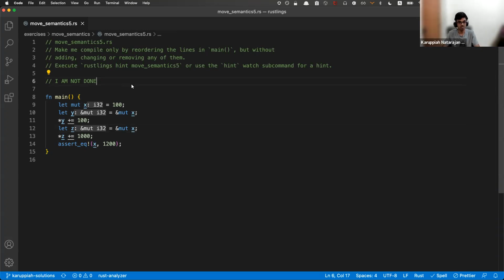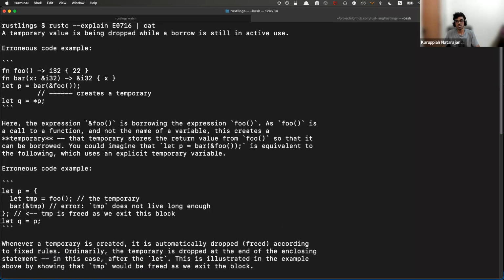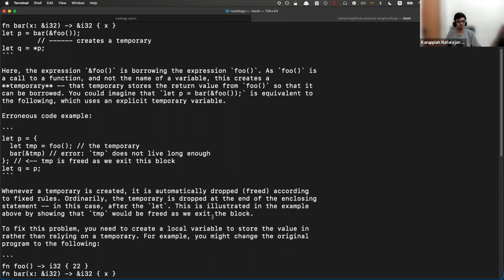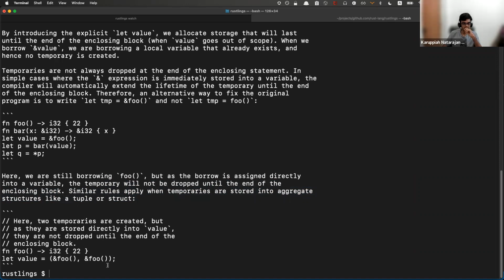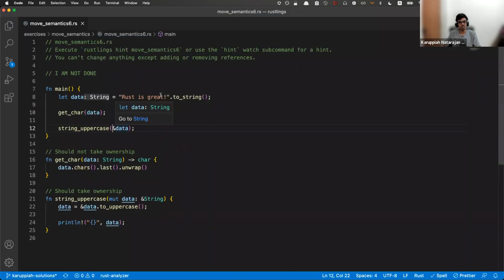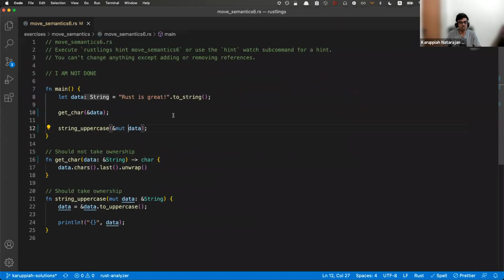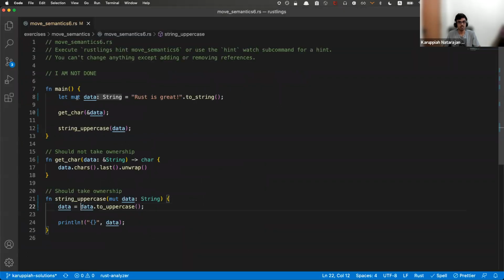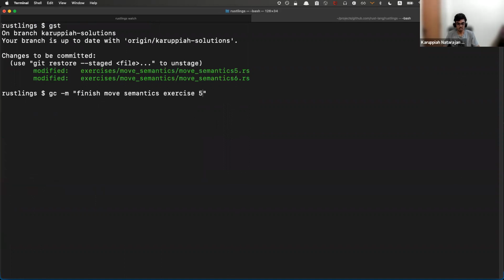Learning Rust Part 31